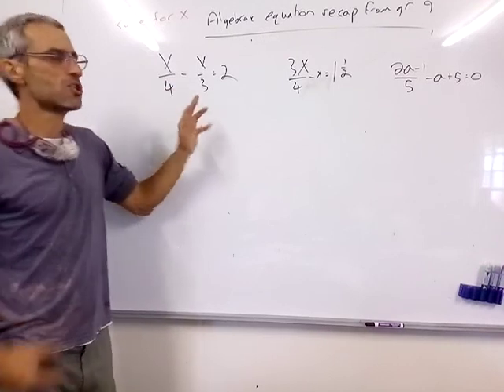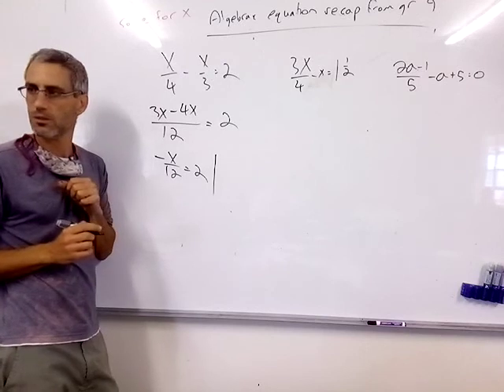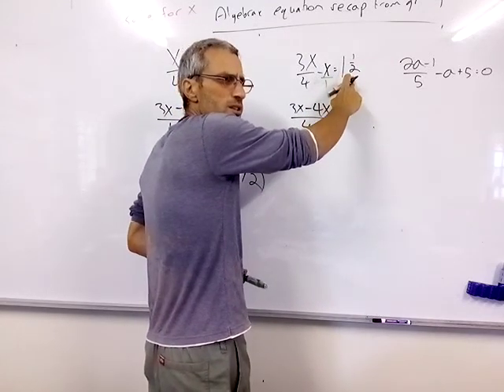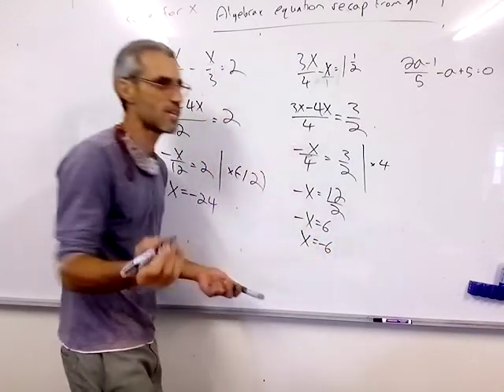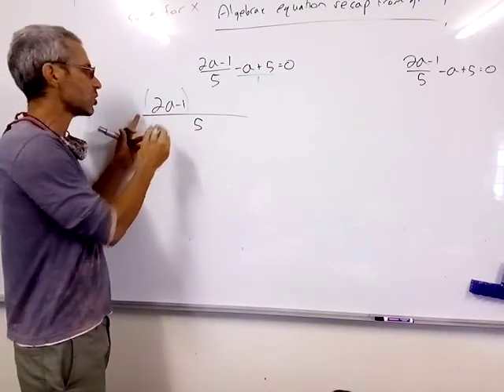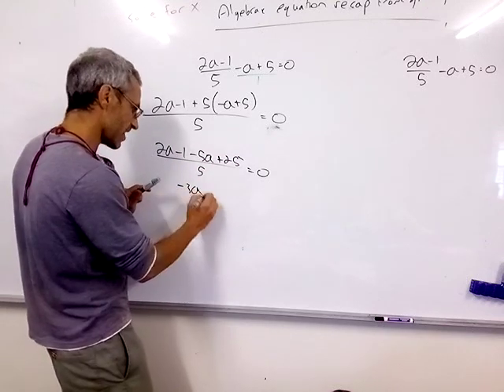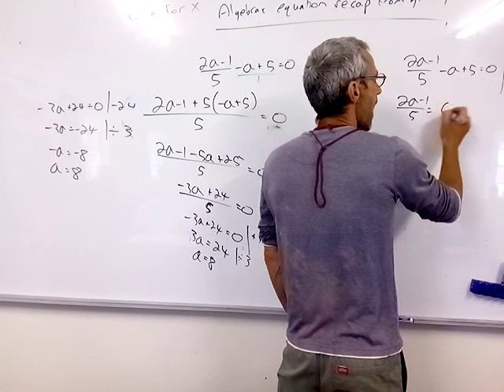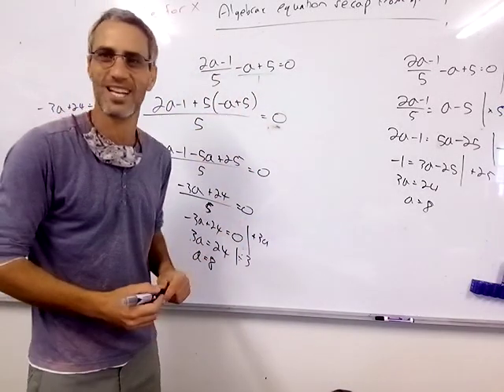grade 10 recap of algebraic fractions equations